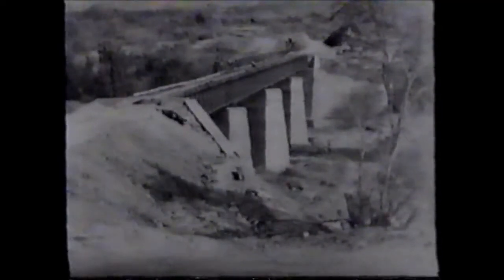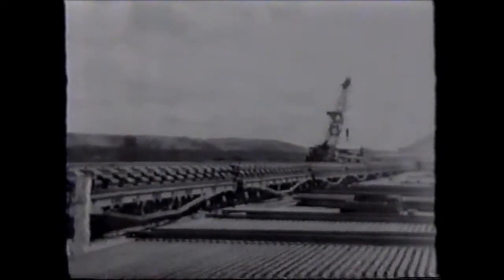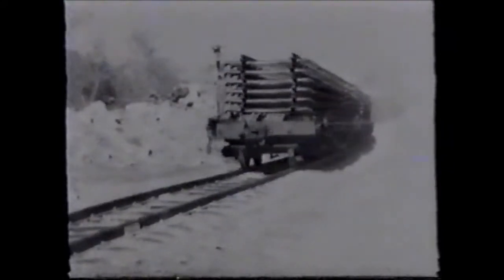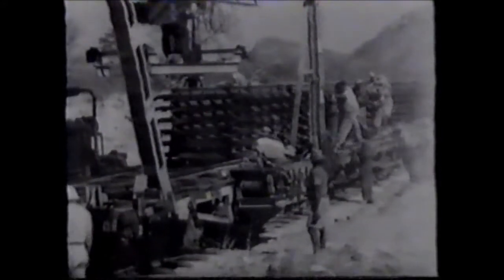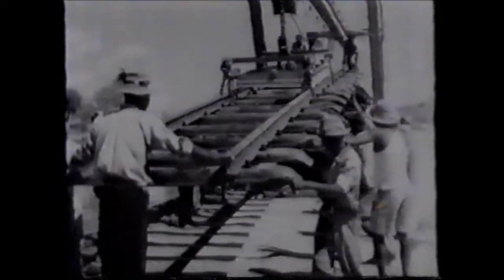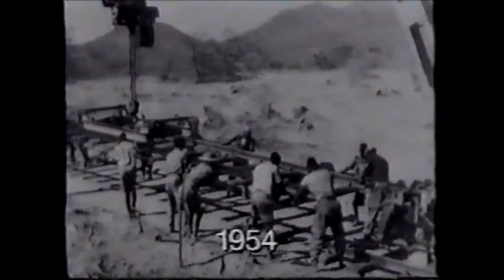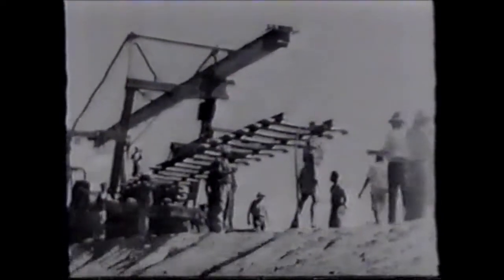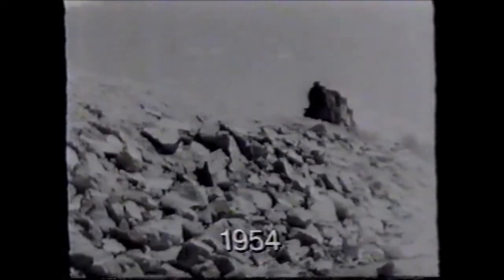African Mirror New Method of Railway Construction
Another snippett from this old newsreel.